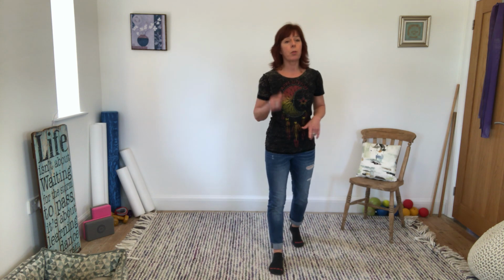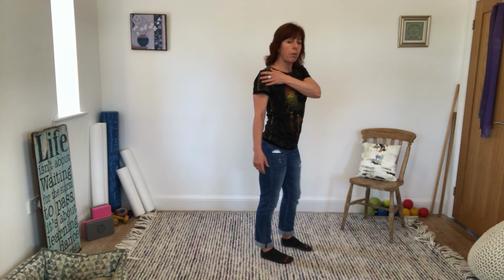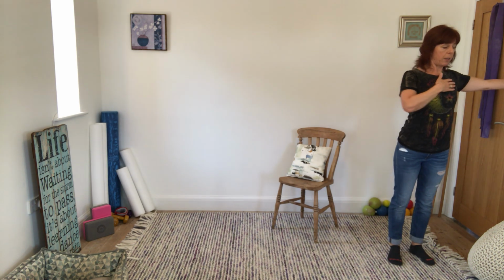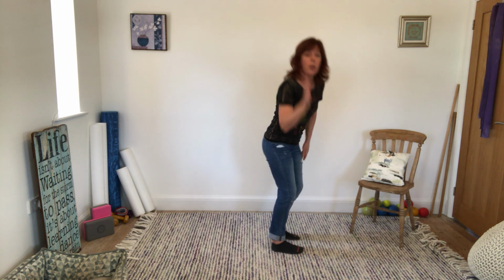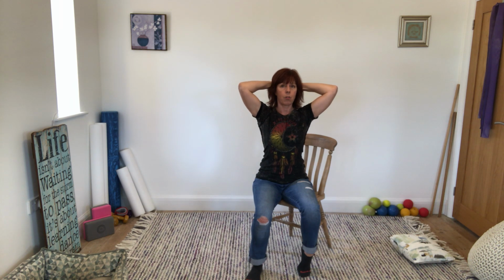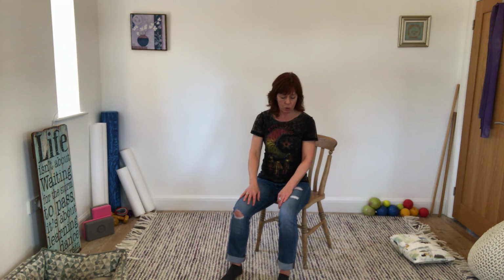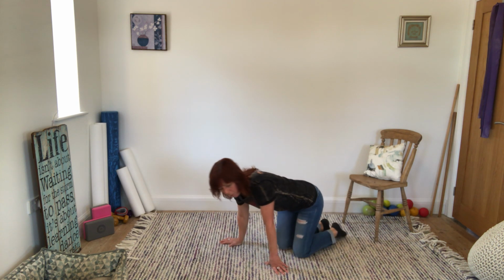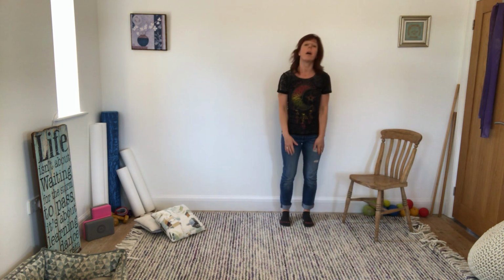106* Move Better Everyday 'Upper Body Posture' 8th December 2020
***MBE Mini Workshop***  2 of the 10 Things to do Everyday...
  This mini workshop looks at 1. Whole Arm Circles and 2. Pushing the Head into the Hands - how can these exercises help us to Move Better Everyday, you might ask? The answer is by improving our posture for everyday.

  We start with the 'Wall Angels Test'. Whole Arm Circles are meant to free up the ribcage spine and open up the chest to counteract our everyday modern posture of being rounded and stuck in a hunched over position from too much sitting. Then we look at the following exercises to make the Wall Angels Test more comfortable:
1. Lengthen the Spine
2. Shoulder Rolls
3. Elbow Circles
4. Whole Arm Circles
5. Single Arm Circles next to the wall
6. Open & close capital "E"
7. Stretch the front of the chest
  Number 2 - Pushing the head into the hands is meant to counteract 'Forward Head Carriage' which is a result of the rounded upper back position as above. The following exercises help explain how to do this effectively:
1. Retracting the chin
2. Interlace the fingers & pull them apart
3. Place hands behind the head and 'hug' the armpits
4. Activate/switch on the deep neck flexors
  At 21 minutes, we explore different positions of the body - All Fours (e.g. when you're exercising), slumped on the settee or in a chair, lying in bed with pillows. Then we look at lying on your back on the floor and trying the Wall Angels test in this position.
  We finish by repeating the Wall Angels Test standing.